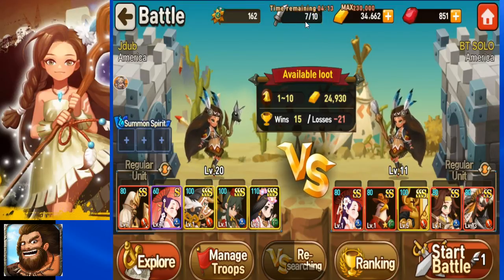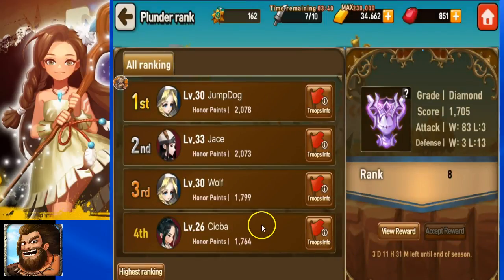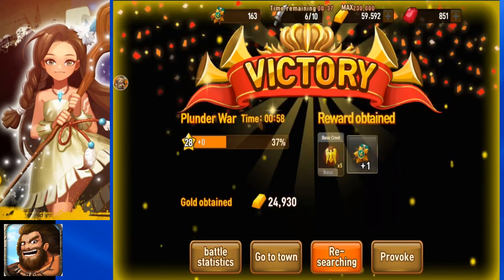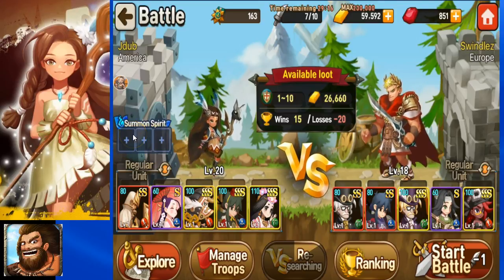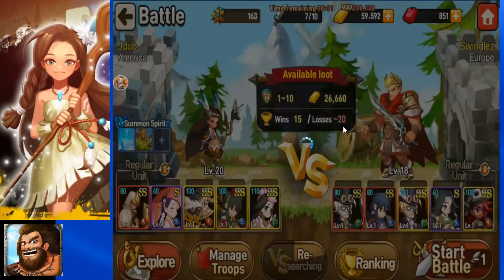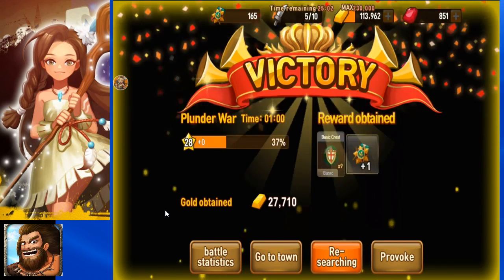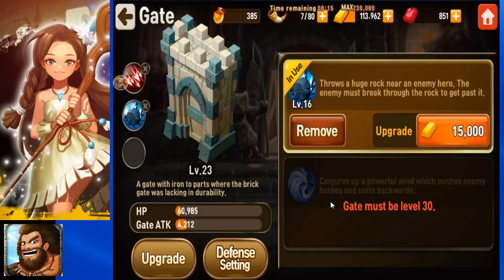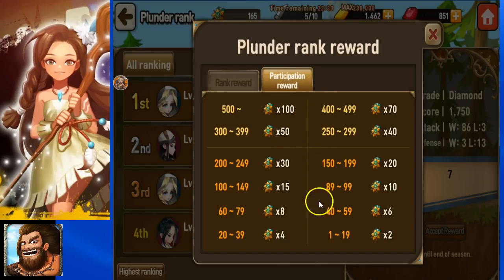PvP plunder battles mode Civilization Era mobile game f2p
“Civilization Era” Upgrade your soldiers!
Brand new city/rpg builder game for iOS and android devices play for free! Customize and build your civilization to a massive empire and conquer others in PvP mode. Siege epic monsters in guild wars mode and more!

There are 8 total grades of soldiers: C, B, A, S, SS, SSS, N, and NN.
Reach level XX and you can use soldiers to upgrade the other soldiers!
The different rarity of soldiers effects them in different ways, but the higher their rarity, the higher the XP they receive.

C-class soldiers can be upgraded to A-class
S class soldiers can be upgraded to SSS-class.
(The initial SSS level is an independent entity and cannot be upgraded fromS or SS class soldiers. )
After your SSS unit has reached level 30, it can be upgraded to an N-level unit.
(If you want to upgrade to N from SSS, you need a SSS-30 unit and an SSS-30 vice body.)
Over 300 soldiers are awaiting your orders to defend your civilization, what are you waiting for!